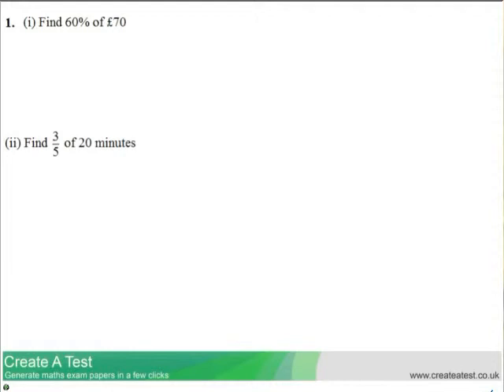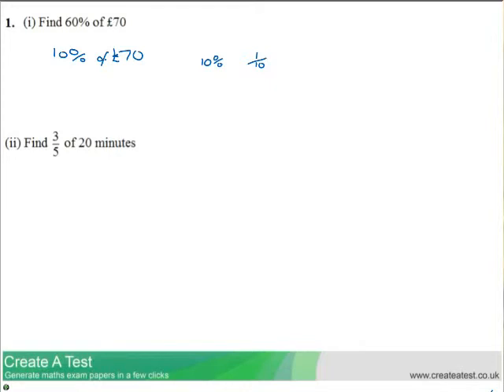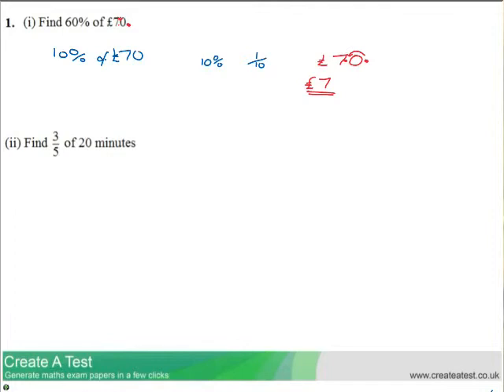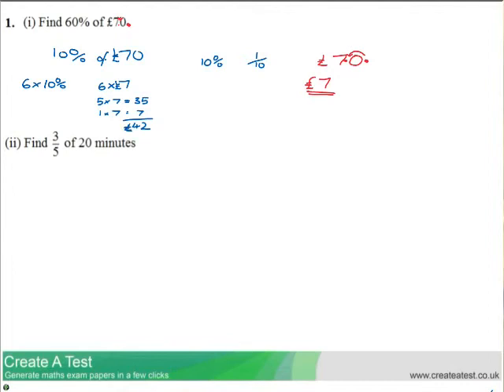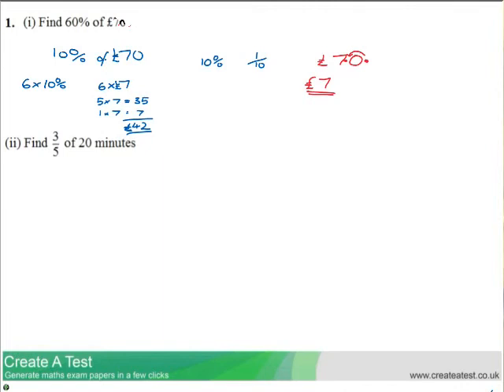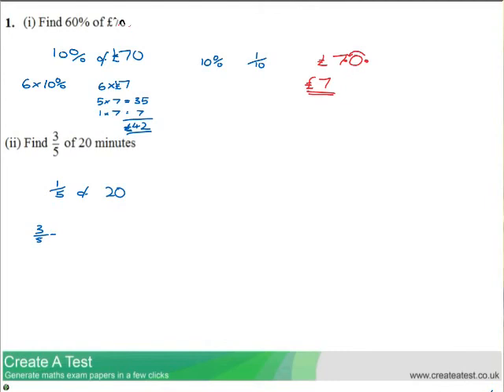Create A Test - Working out the fractions of an amount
A video that will show you how to work out a fraciton of an amount.